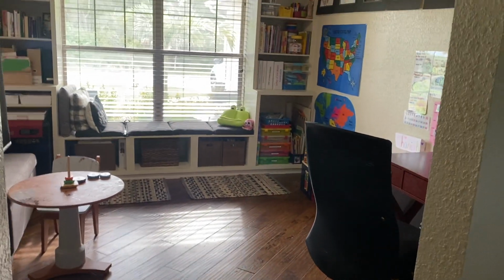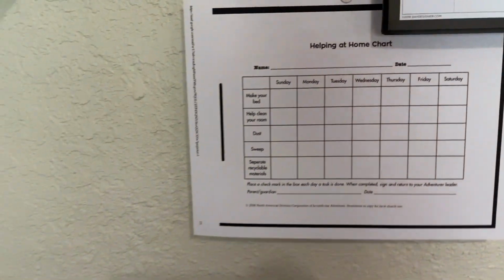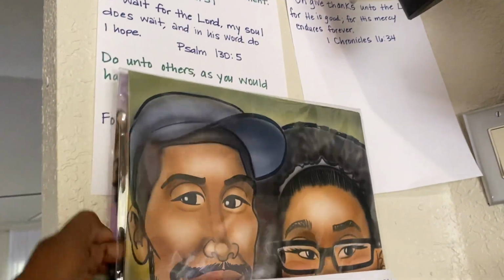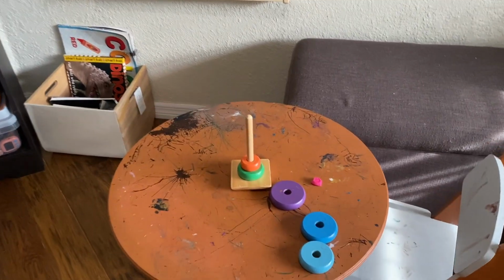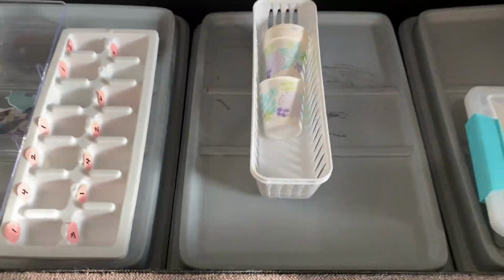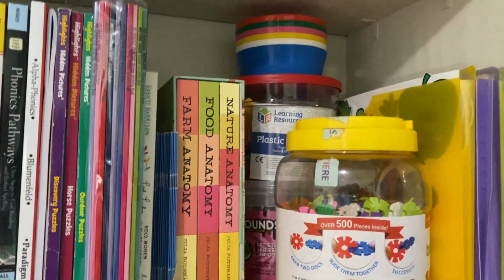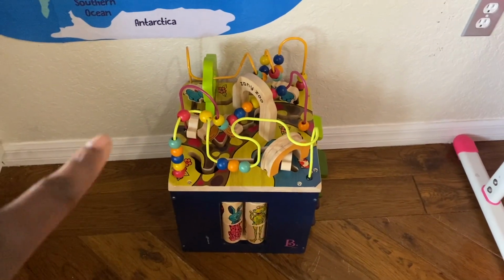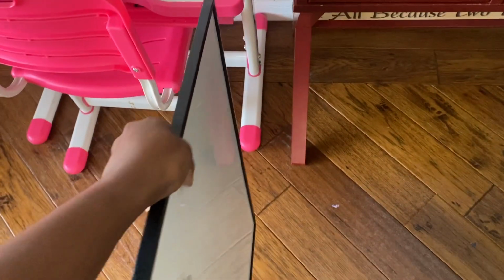2020-2021 Homeschool Room Tour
Need some homeschool room ideas or inspiration. Check out how we set up and organized our learning space this year.